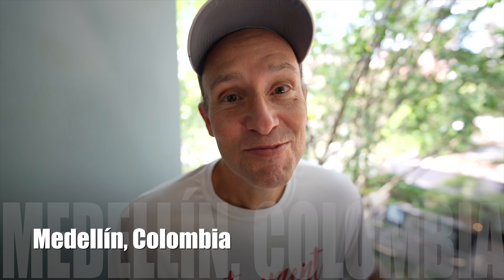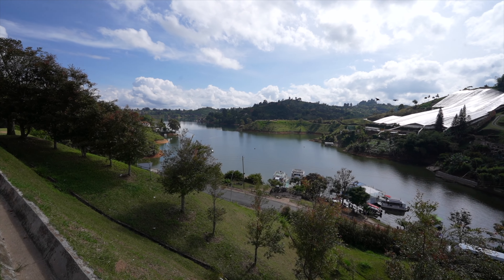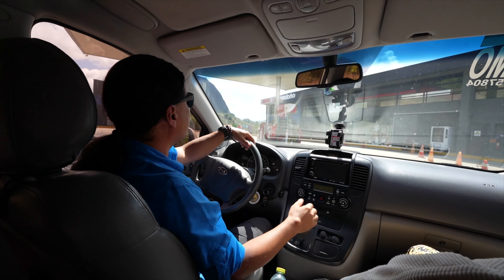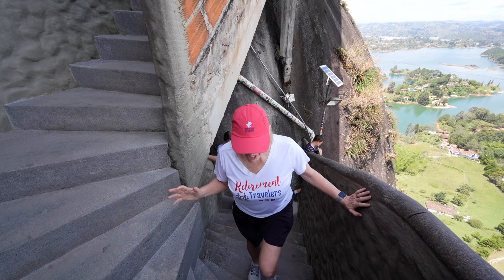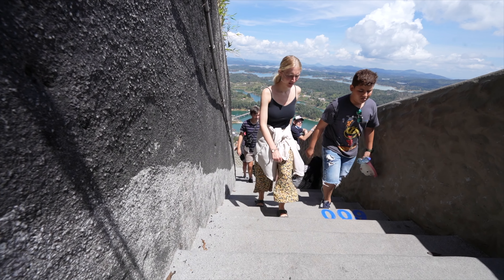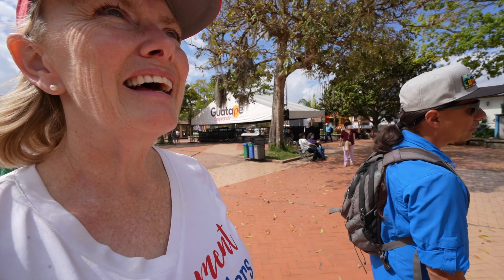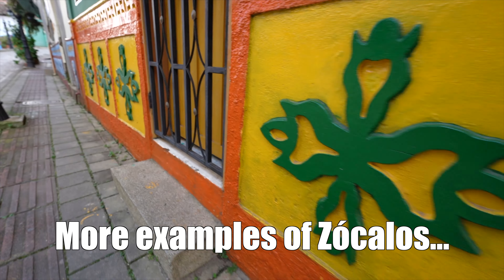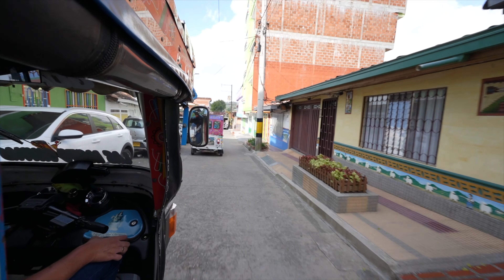MEDELLIN COLOMBIA Vlog | Piedra del Penol Private Day Tour | Retirement Vlog #67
Our Medellin Colombia vlog takes us on a private day tour to the Piedra del Penol and the town of Guatape, about two hours from Medellin. Jaime, our tour guide with @kachaycolombiatours, did an amazing job and was so knowledgeable of the area.

We first visited a replica of the relocated town of El Penol before visiting the magnificent rock, El Penon de Guatape (it has several names) After climbing the 740 steps to the top to see some amazing views, we had lunch and did some sightseeing in the colorful town of Guatape.

We hope you will join us for a 10-year journey and world travel vlog. Perhaps our world travel will give some ideas on what to do after retirement and where to travel in 2022. As older travel vloggers, we have different perspectives as we show you where to visit in 2022 and give you our experiences as we travel the world and show you where to travel now.

It means so much. Thank you and hope everyone has a wonderful travel 2022.

00:00 Intro to the Day
00:15 Travel by Car
01:14 Channel Trailer
01:23 Visiting El Penol Replica
02:20 Some History of the Piedra del Penol
03:06 Visiting Piedra del Penol and Climbing to the Top
07:07 At the Top
07:23 Exploring Guatape and Story of the White Church
08:15 Meet Some New Subscribers!
09:00 Some Guatape History
10:35 Tuk Tuk Ride in Guatape
11:22 Closing

Get a pair of ALLBIRDS, our absolute favorite travel shoes.
“Click my link for a free pair of socks with your purchase of shoes or apparel. Offer will automatically be applied at checkout if socks are added to your cart, you won't find this deal anywhere else!”

ABOUT US:

As the retirementtravelers, we have always dreamed of traveling, but we never in a million years thought we would become travelvloggers and start a YouTube channel. But, that is what we did! We work hard every day to become better and create something that others will enjoy. Having a community of friends, old and new, follow our journey is fun and exciting to us.

In 2019, we achieved our goal of visiting every state in the union in our Airstream. We also visited every national park in the lower 48. We are big believers in lists, so of course we plan to see the remaining 12 parks in the next few years.

In 2021, we made the big decision to extreme downsize to just a suitcase and a small backpack, each. We started our journey around the world beginning in Central America. We hope that over the next ten years, we will have seen many beautiful things, made many memories and new friends, and shared the experience with our children and grandchildren.